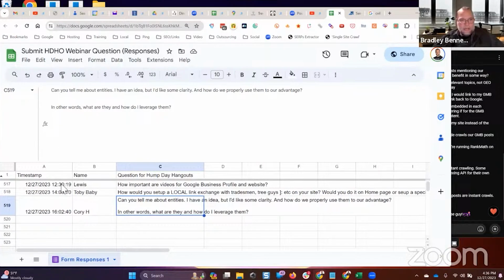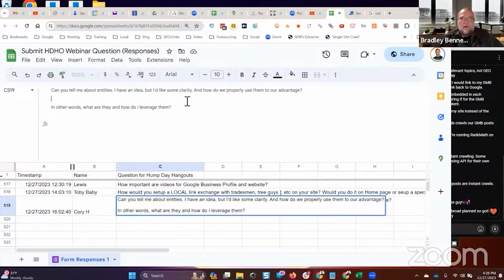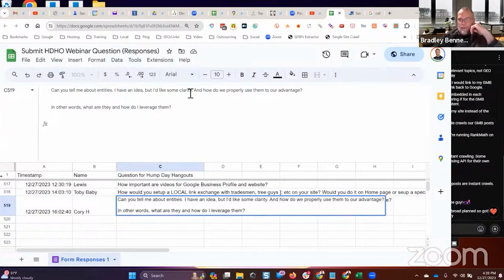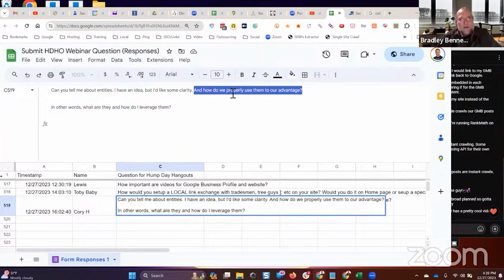How Do You Properly Use Entities For SEO?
Got questions about Local SEO? Pre-post your questions for Hump Day Hangouts

The SEO world is full of terminology that can be a little confusing for beginners and even for some who have some SEO years under their belt.

This time let’s talk about what SEO entities are and how to use them properly.

An entity is a person, place, or thing in the eyes of Google; they trained Google’s language model based on several sites, Wikipedia being one of the most relevant in this regard.

Now, for how to use it properly for your SEO endeavors, you’ll have to watch the video 🙂